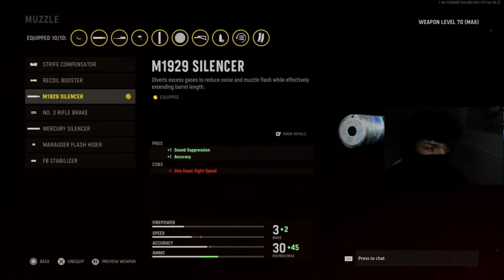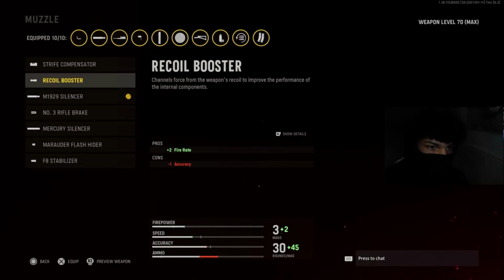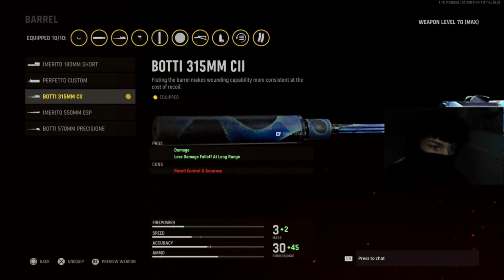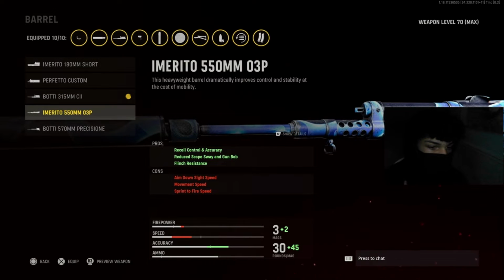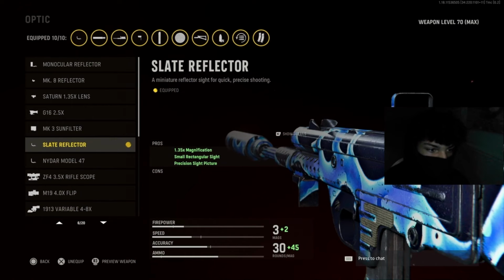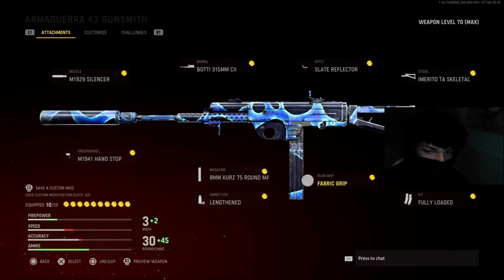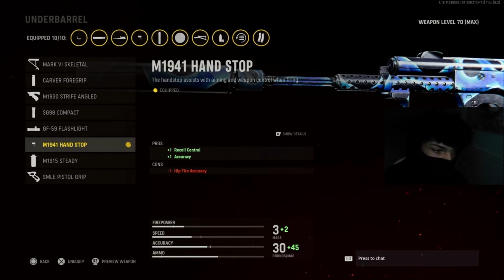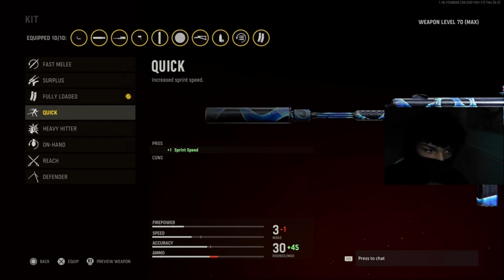THE BEST ARMAGUERRA 43 CLASS SETUP THEY’ll EVER BE￼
In this video I was using the Armaguerra 43. This class setup is op. Hop into a game of vanguard and try it out for yourself.